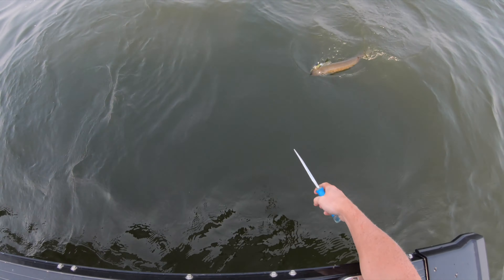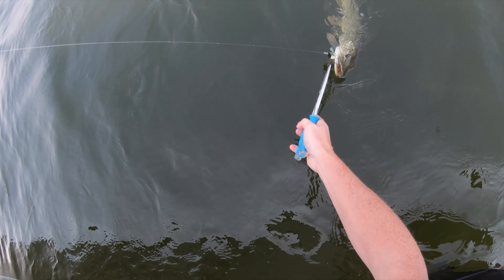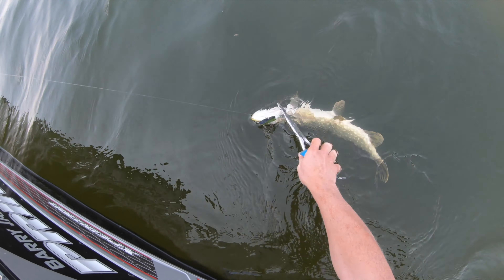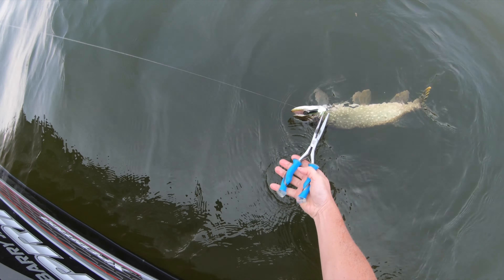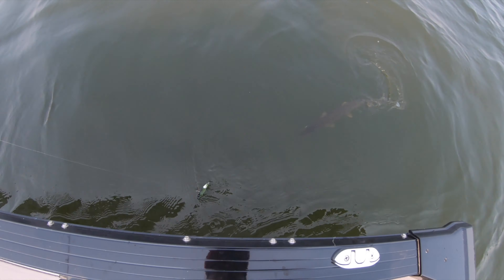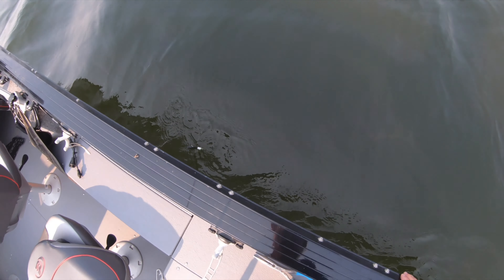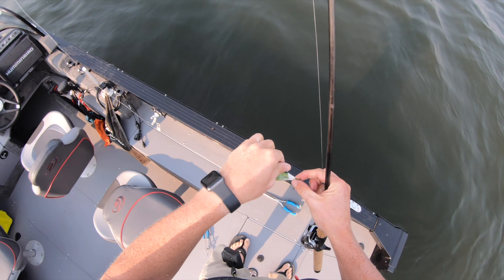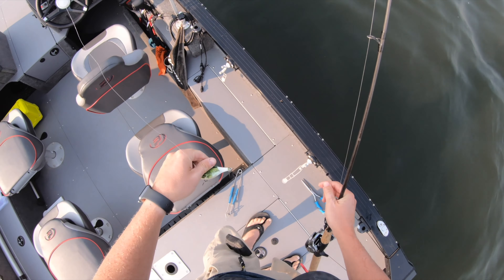Pre-Work Fishing for Northern Pike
Got up early to catch a few northern pike before work.  This is simple fishing for the fun of it.  No monsters, no technology, just good fun.

Music written for HarderOutdoors by Enevold.